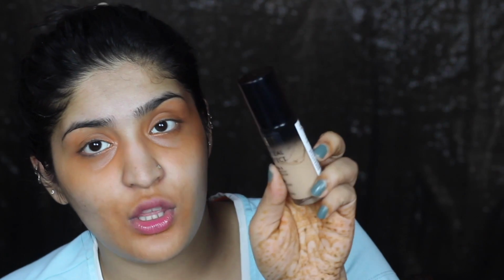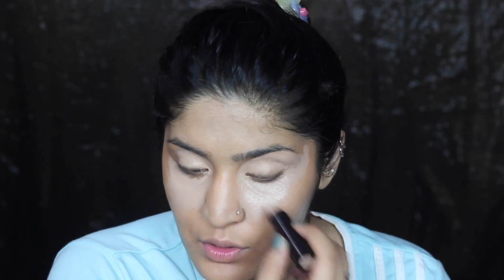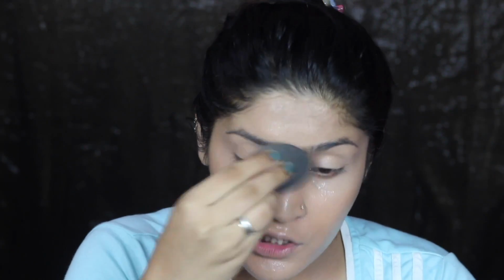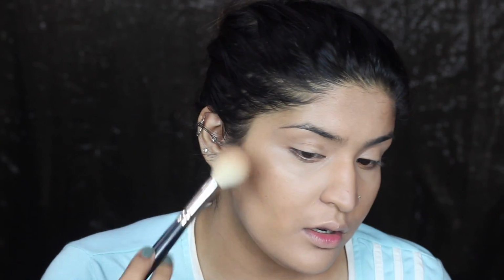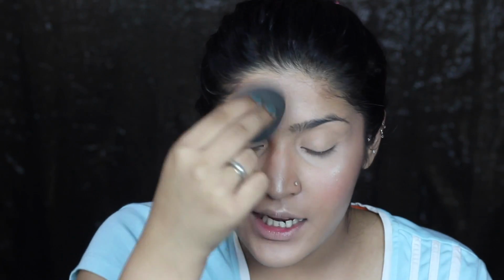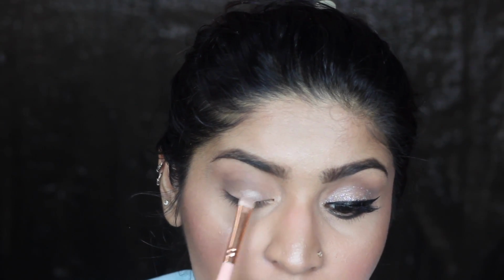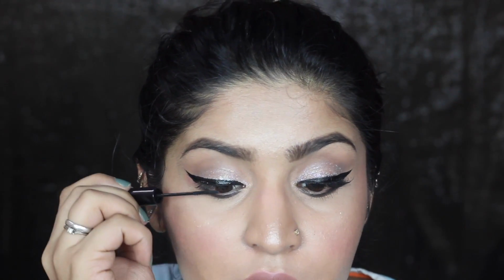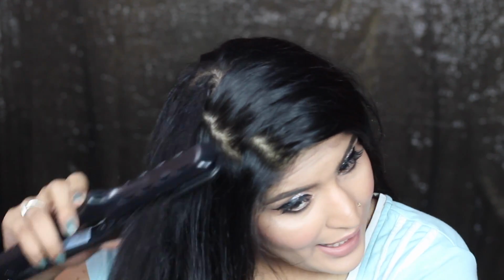Chit Chat Get Ready With Me | CCGRWM| Glitter Eyes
Hey everyone! :)

Today I'm going to a chit chat get ready with me after ages! I've missed these so much!

Products used:

Clinique Moisture surge cream

Island Kiss Lip Balm (puerto Berry Blush)

NYX Conceal, Correct and Contour Palette (Deep)

ELF Foundation brush:

NYX Sponge

Milani 2-in-1 foundation (warm beige)

Rimmel hid the blemish concealer (sand)

Colorbar loose powder (01)

NYX Contour crayon

Loreal glam bronzer

PAC 305

Essence blush (pinky flow)

NYX 05 brush

Makeup Revolution pro illuminate highlighter

Acevivi fan brush

Anastasia Dip Brow pomade (dark brown)

Sedona Lace brush (EB 23)

NYX Blender brush
(from this kit)

NYX Crystal liner

Colourpop Pillow Talk

Loreal Liner magique

NYX Skinny Mascara

NYX Lashes:

Roots Iron

What am I wearing:

Lipstick: Bharat and Dorris Retro Matte Gloss: No. 8
Nailpolish: Nicole by OPI And NYX Glitter polish

Shreya Jain
5633 Qutub Road, New Delhi
Delhi
110055
India

Love
XOXO
Shreya